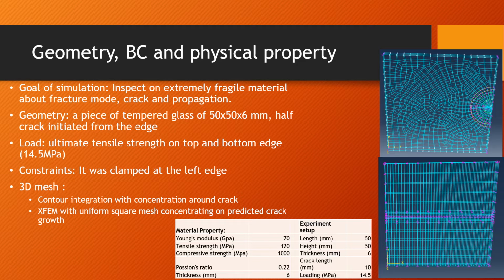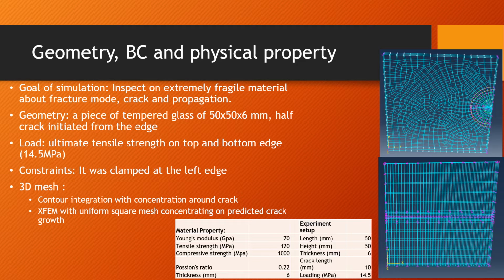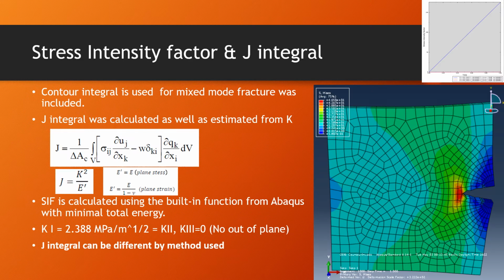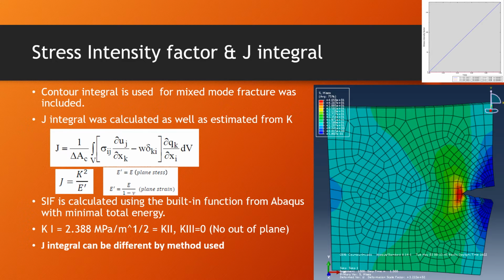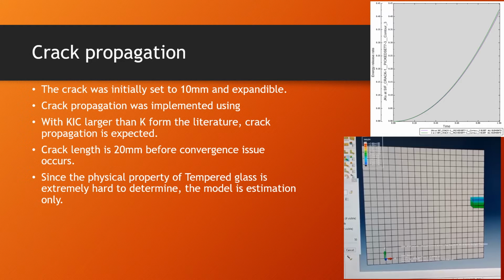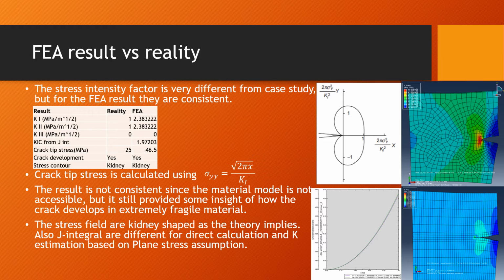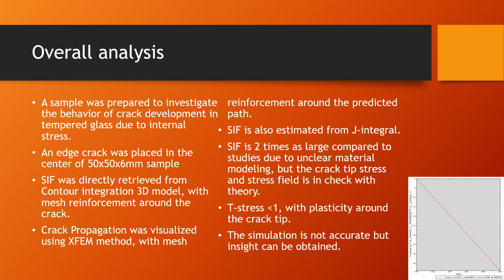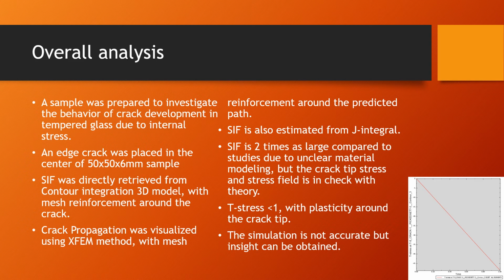AAE654 Final project: Shatter of tempered glass Yao Sun